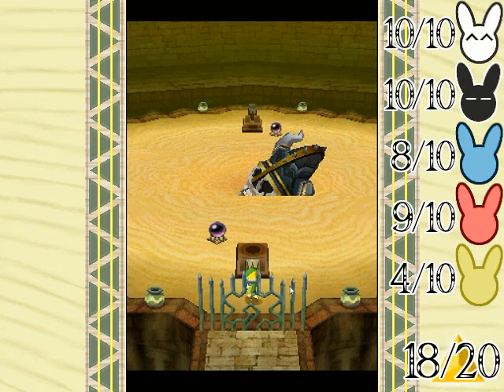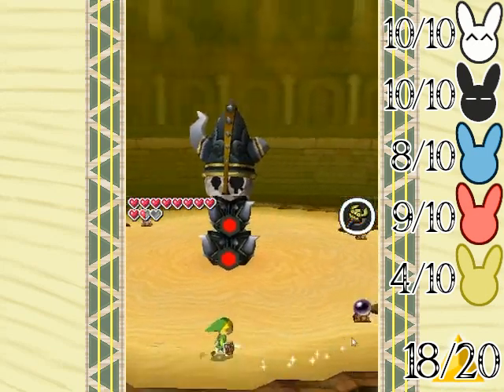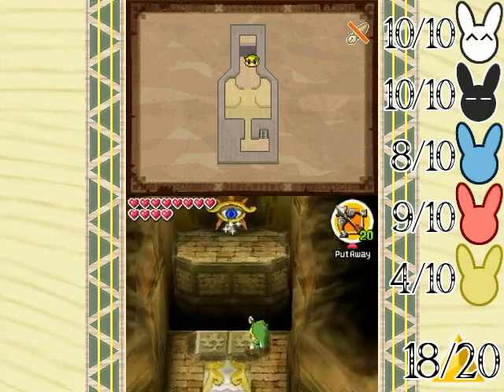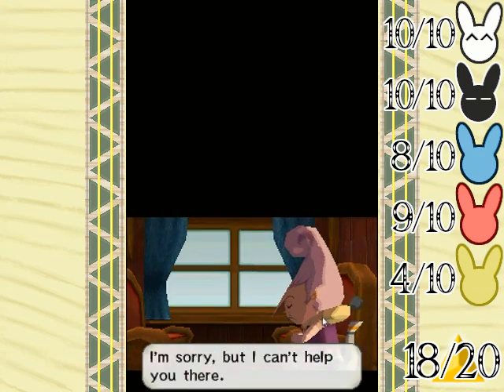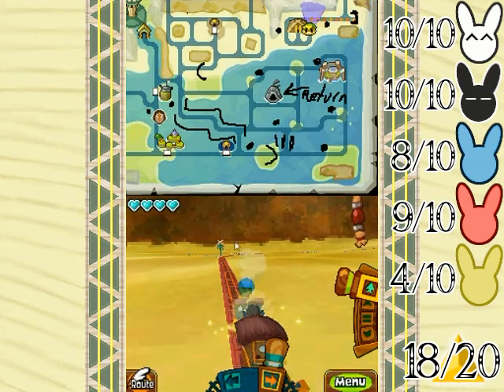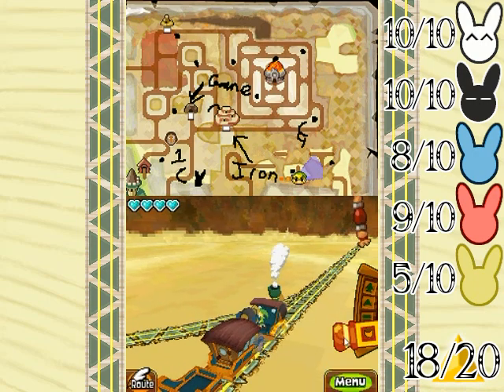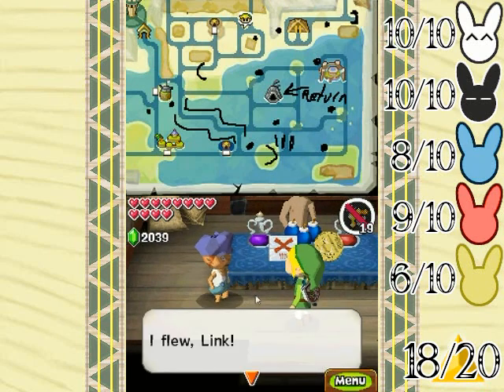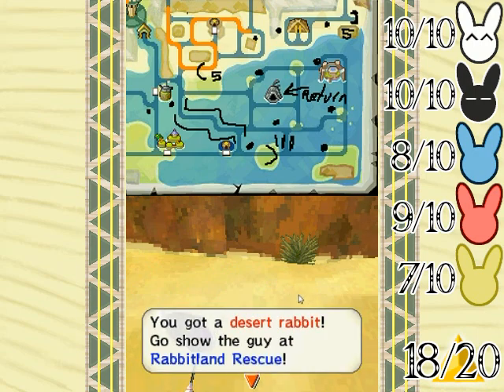The Legend Of Zelda: Spirit Tracks Walkthrough Part 44: Slow But Big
We have a boss that doesn't move that you have to wait for to being able to be outran and rabbits so slow they beg to be caught! This is our day of victorious progress!

... maybe rabbit man was right in that the rabbits do enjoy this?